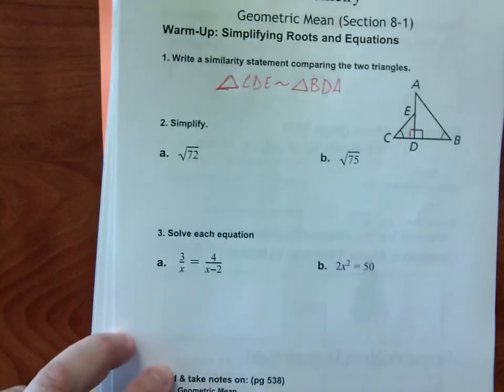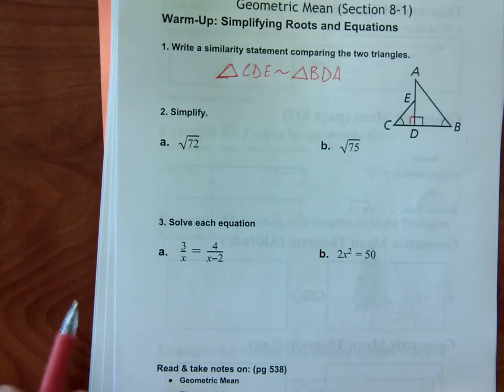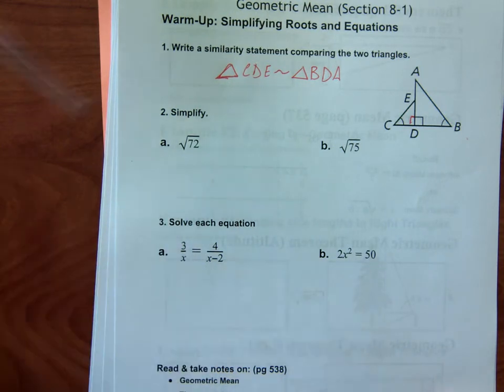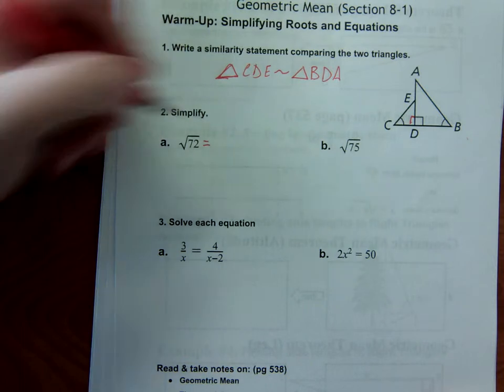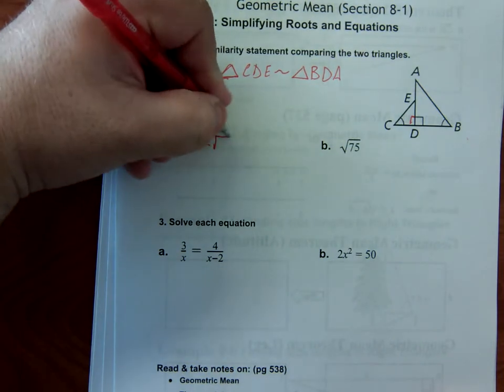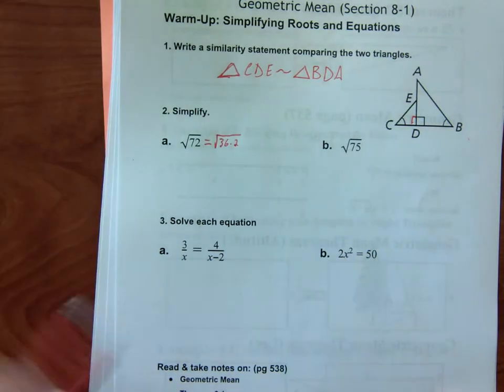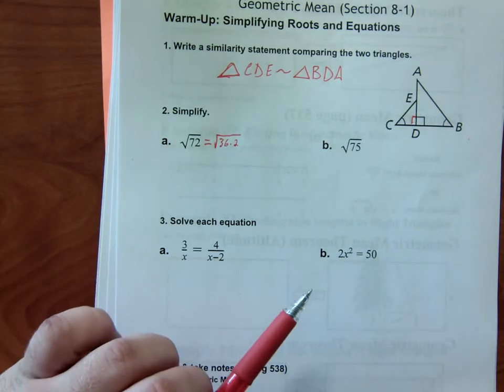8-1: Geometric Mean Warm-up